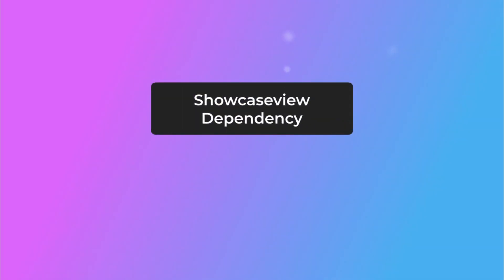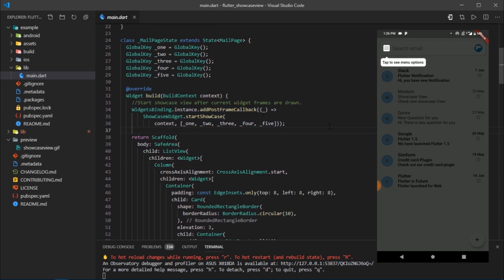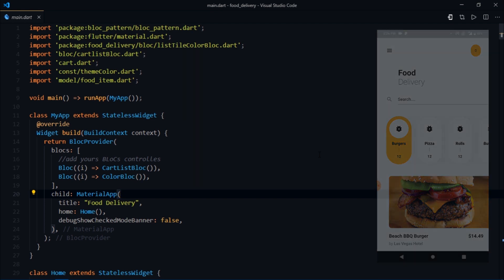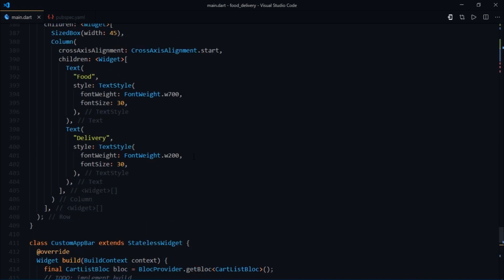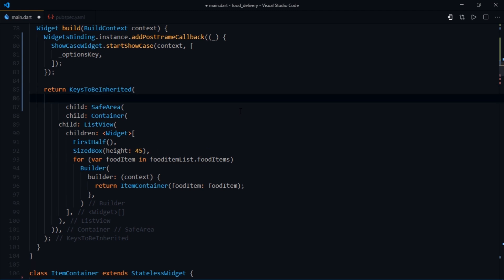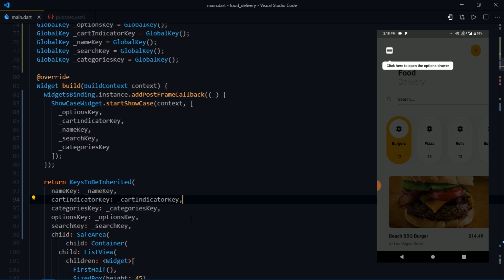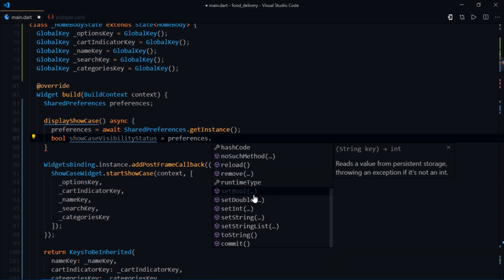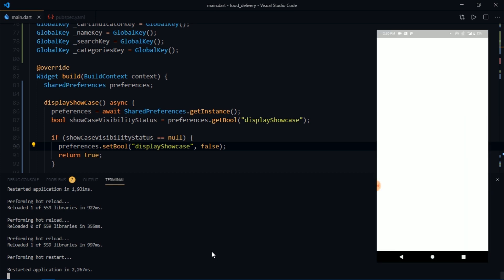Guide Users Efficiently on First Launch - FEATURE DISCOVERY | Flutter Tutorial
Sometimes, you create an out of the box design that could be a bit different from what users accept, and you might want to guide your users through your app and the UI, the first time when the user launches the application. In this video, I demonstrate just how to do it, on a complicated UI by using INHERITED WIDGETS and SHARED PREFERENCES.